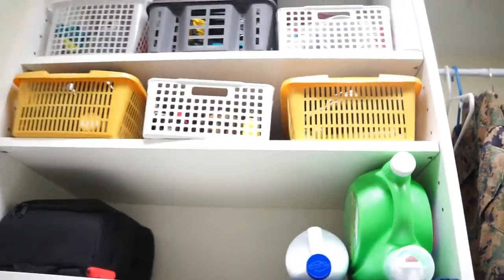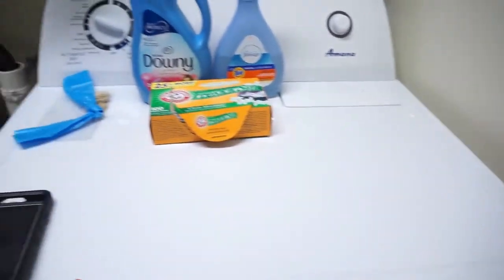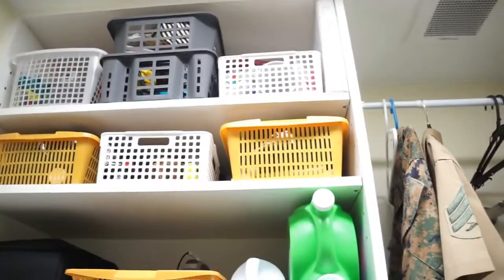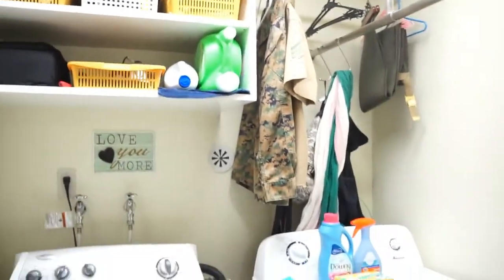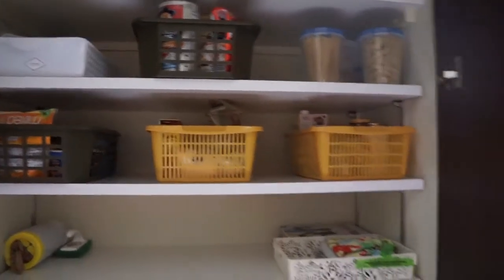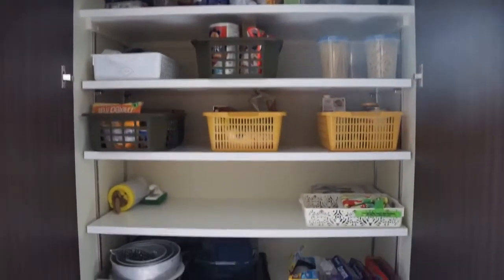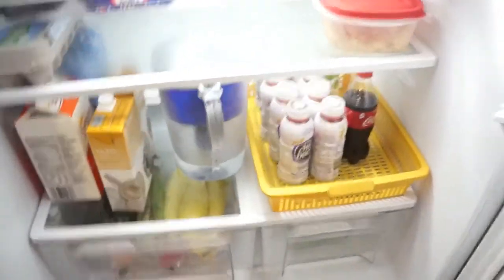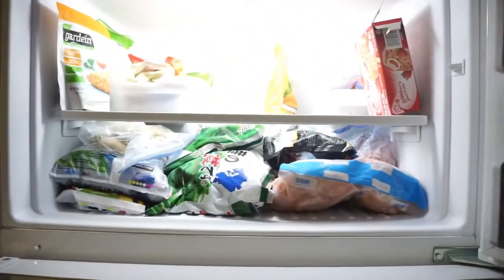Organizing laundry, pantry, and fridge!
My house was such a mess. when i looked for something i always had to move so much to find what i was looking for! Now having everything organizied. everything having it own space is just wonderful now! i hope you guys enjoy the video and get some idea for organizing as well!